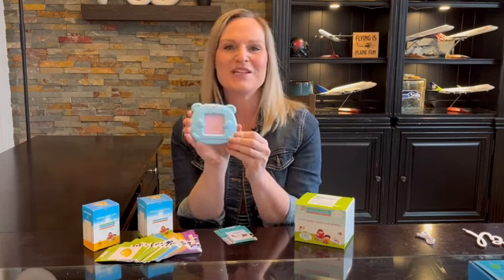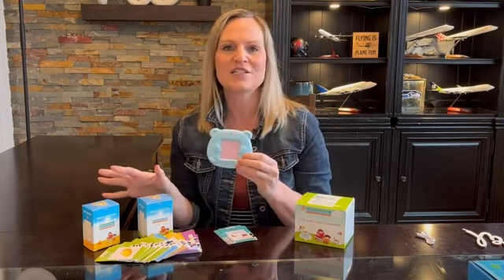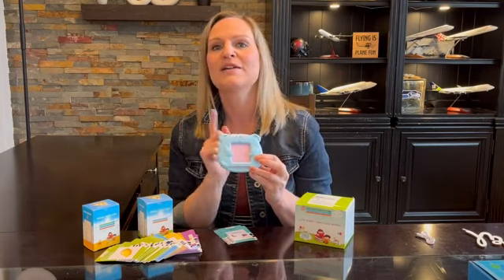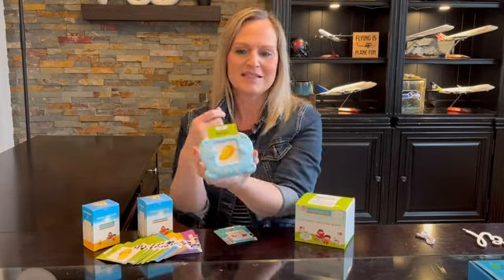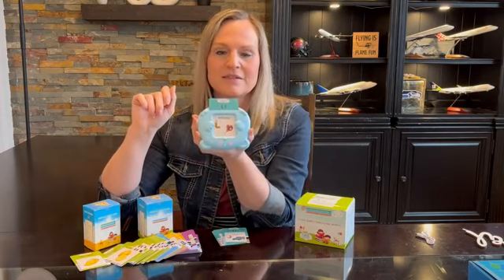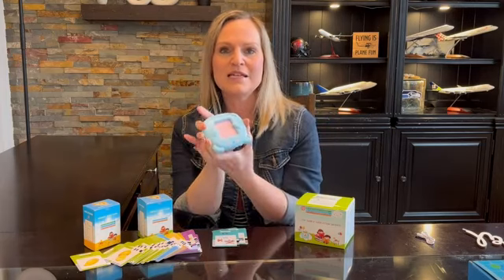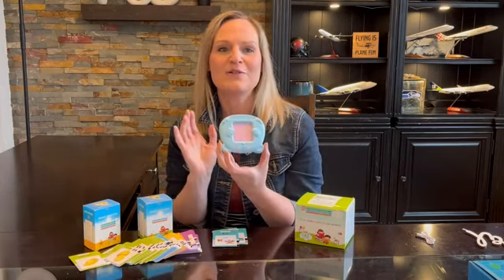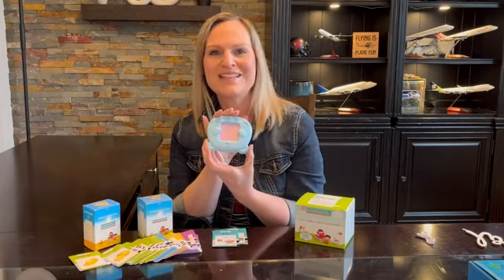Montessori Learning Educational Sensory Toys - Talking Flash Card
These flash cards contain 224 sight words, and the machine will read the words while animals make noises. This is a great way to connect words with real-life objects, allowing toddlers to better understand words through visual and auditory sensory methods.